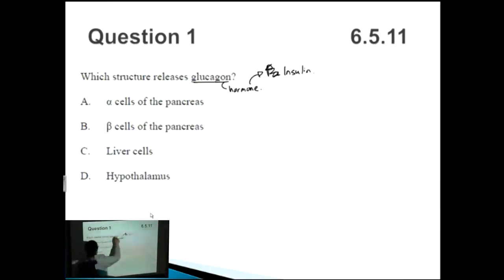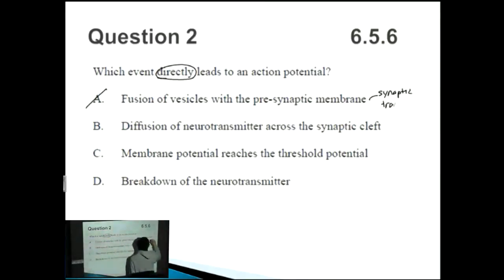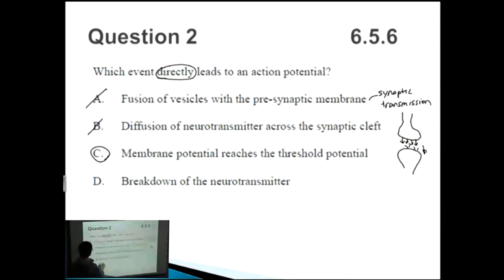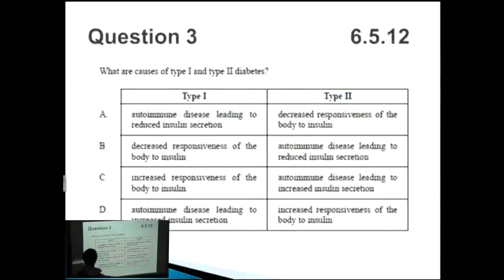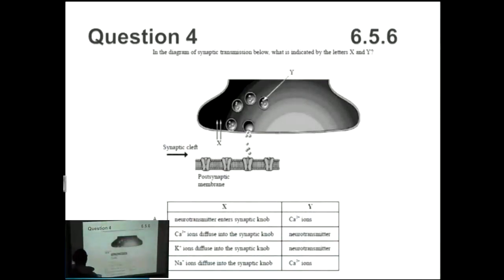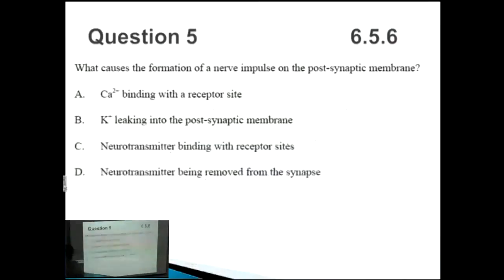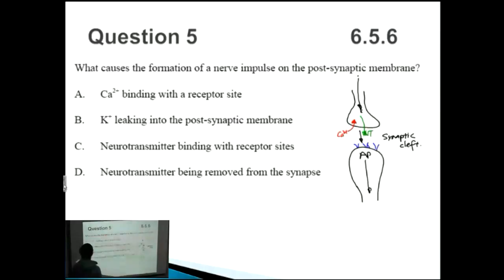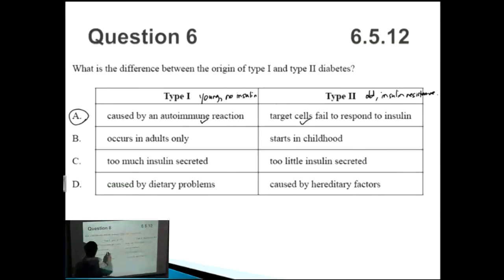Nerves, hormones and homeostasis - IB SL Biology Past Exam Paper 1 Questions